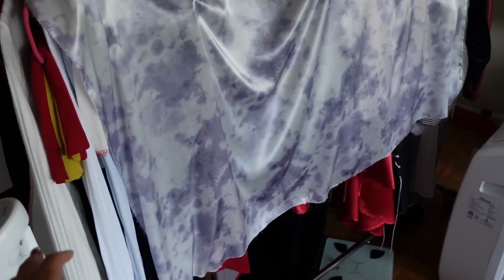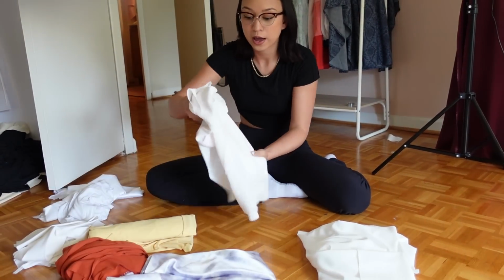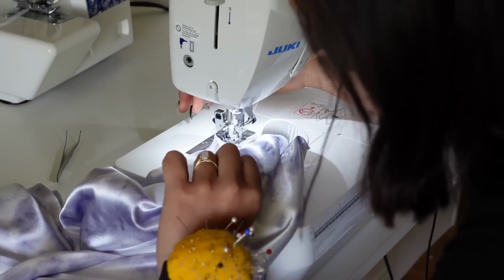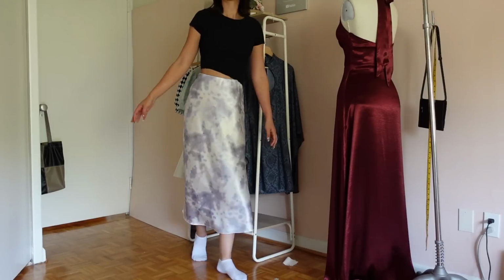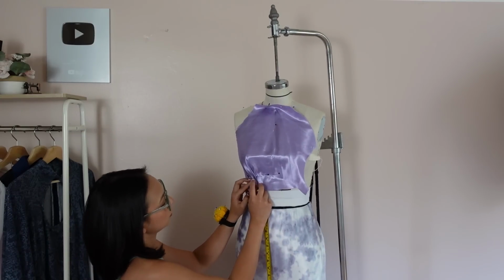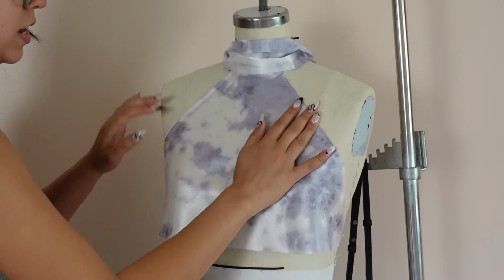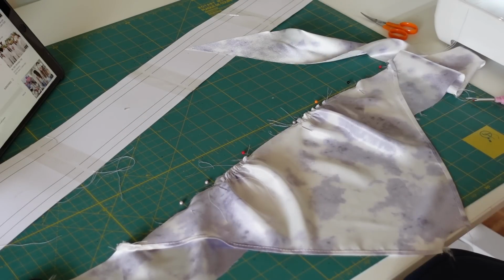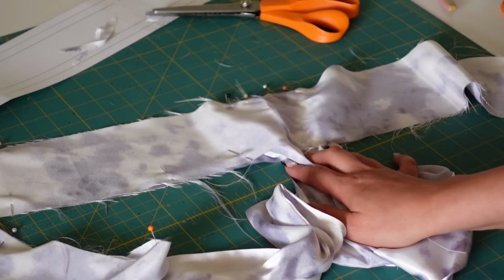Making an EASY Summer 2 Piece Set in just a few hours!! (beginner-friendly sewing project)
Hello fashion friends!!!  Today I am going to be showing you how to make an easy summer 2 piece set in just a few hours!
This is a super beginner-friendly sewing project for you to tackle.  Love you all!
~Kiana

My Sewing Patterns
Instagram & Tik Tok:  kianabonollo

MAILING ADDRESS (UPS MAILBOX):
514 Daniels St
# 262

MENTIONS:
Midi Skirt Pattern

MY SEWING SUPPLIES & EQUIPMENT:
Sewing Machine
^^^Mine is expensive... SO HERE ARE MY RECS FOR SEWING MACHINES FOR ALL LEVELS:
Coverstitch (this is the previous model of mine)
Dress form:  PGM Industry Dress Form (Mine is a size 4)
Cutting Mat
(psssst... I've purchased so many expensive scissors throughout my life and these ones are both my favorite and the cheapest)
Wrist Pin Cushion
(I use plastic head pins during videos so you guys can see what I'm using... but I don't love them.  ^THESE are what I use religiously and whenever I am not filming.)
Rotary Cutter
Pattern Weights
OmniGrid 6x24" Ruler
2x18" Ruler
Curve Rulers
(This is the pack I bought^  They have cheaper packs with less rulers.  This one happens to also come with a retractable measuring tape)
Tailor's Chalk

CAMERA GEAR USED:
Filming Camera
Photo Camera
Microphones
SD Card

Introduction:
Record Static Sound Recorded by Bernhardleimbrock
Click on Sound Recorded by Mike Koenig
Sound Effects:
All sound effects recorded by me!